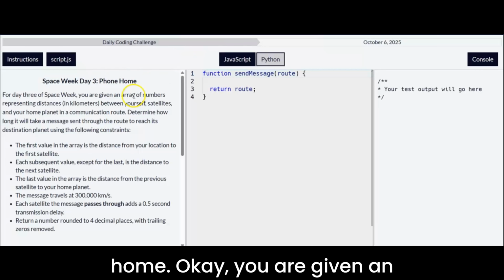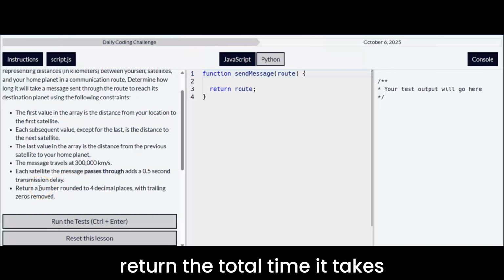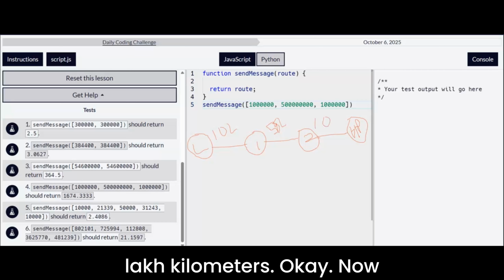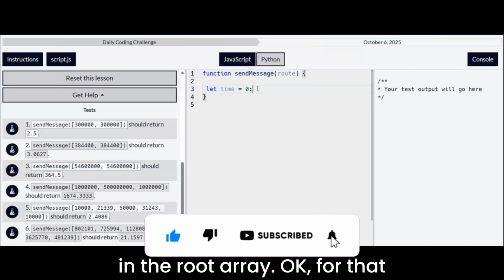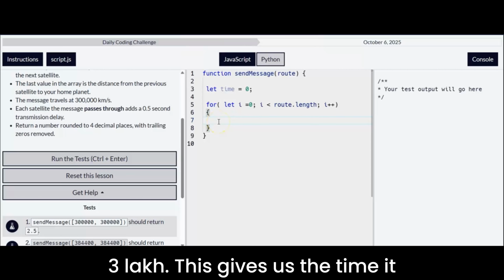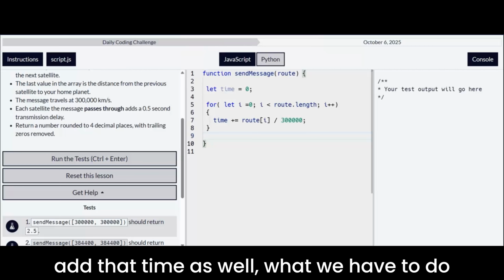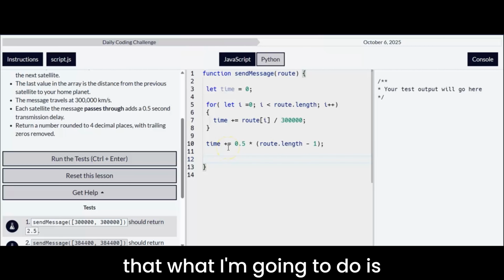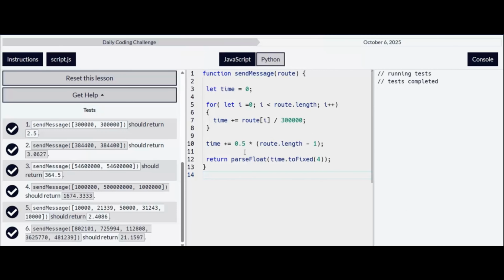Can You Crack the Phone Home JavaScript Coding Challenge in 30 Minutes?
Learn how to solve the freeCodeCamp "Phone Home" coding challenge! In this tutorial, we'll calculate message transmission time through a satellite communication network in space.

🛰️ Challenge Overview:
Calculate how long it takes for a message to travel from your location to your home planet through a series of satellites, accounting for both travel time (at light speed) and satellite transmission delays.

📚 What You'll Learn:
- Array manipulation and iteration
- Physics calculations (distance/speed)
- Handling floating-point precision
- Rounding and formatting numbers
- Problem-solving strategies

⚡ Key Concepts:
- Message travels at 300,000 km/s (speed of light)
- Each satellite adds 0.5 second transmission delay
- Array parsing and distance calculations
- Precision handling with 4 decimal places

💻 Perfect for:
- Beginner to intermediate programmers
- freeCodeCamp learners
- Anyone preparing for coding interviews
- JavaScript/Python developers

- Challenge link: [add your link]